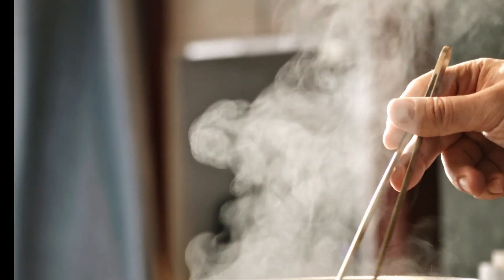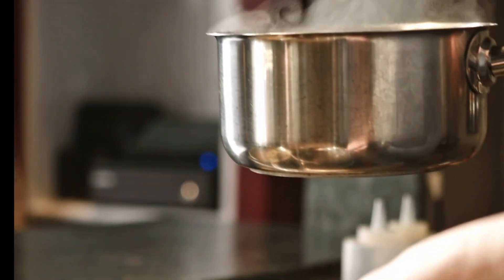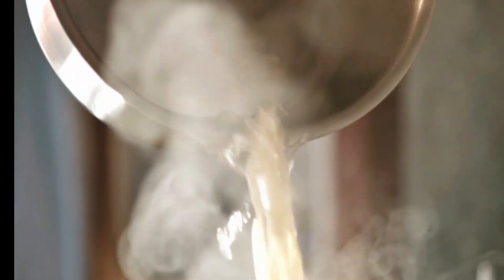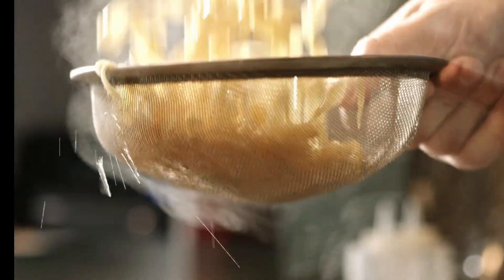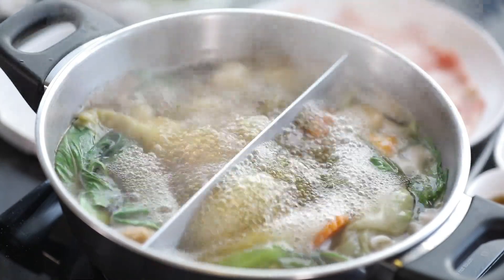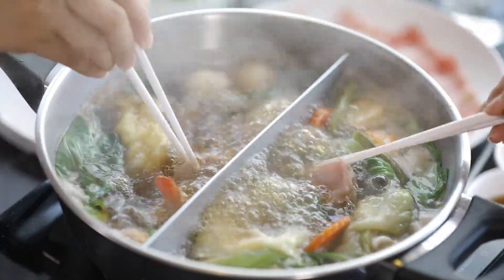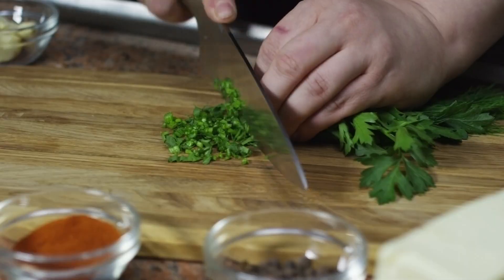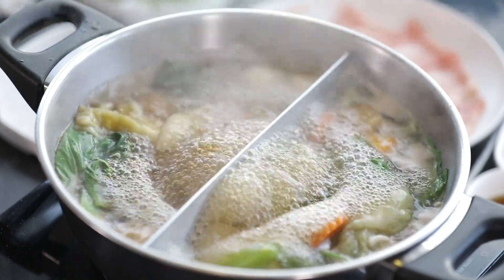Southern Style Crappie Subs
Southern Style Crappie Subs Recipe